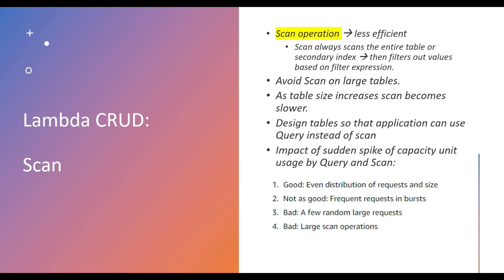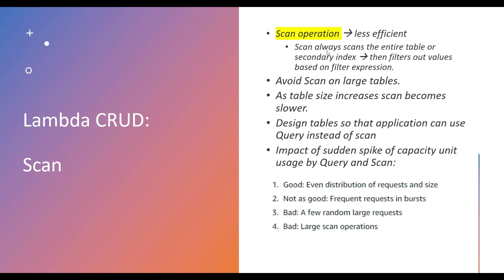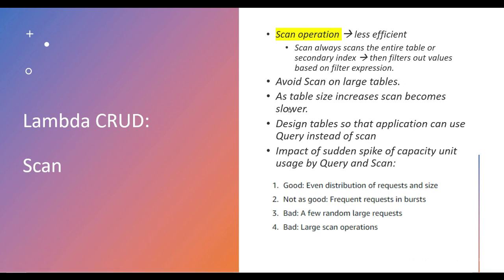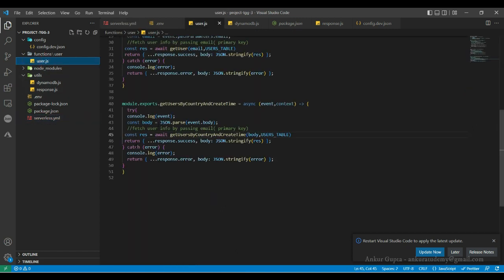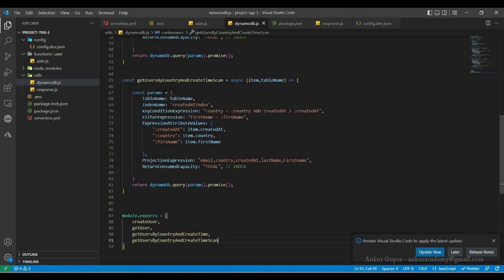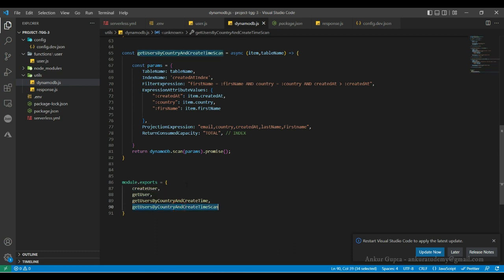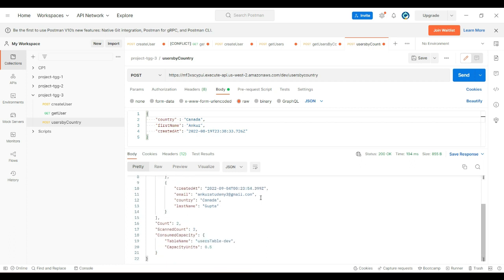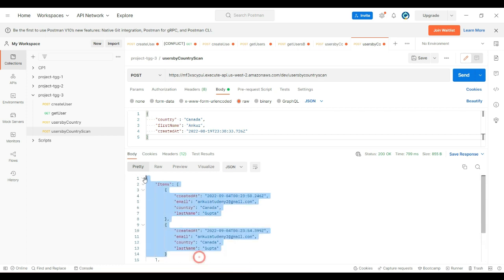36 Lamda Scan Items